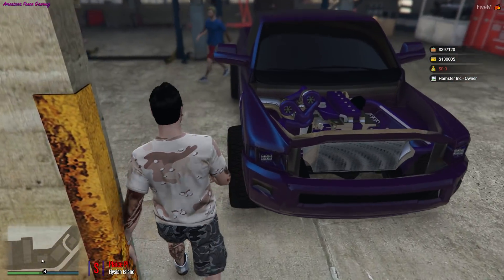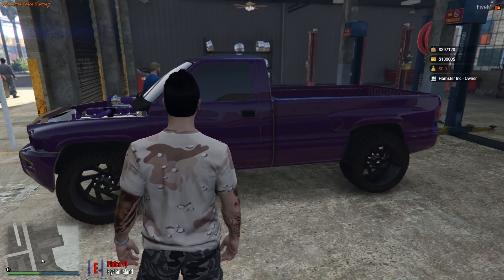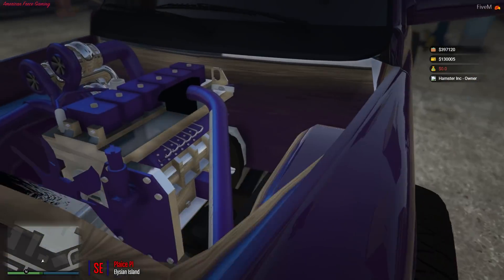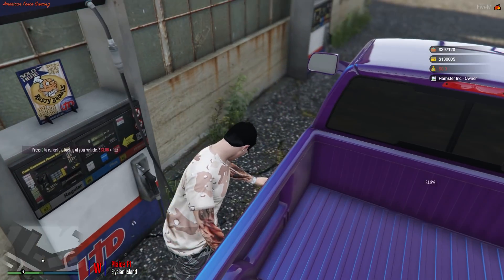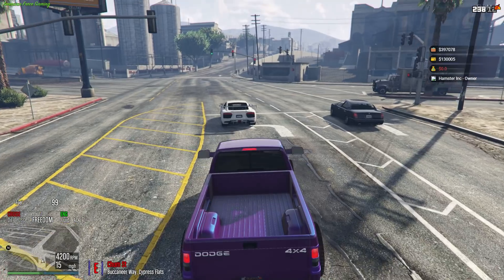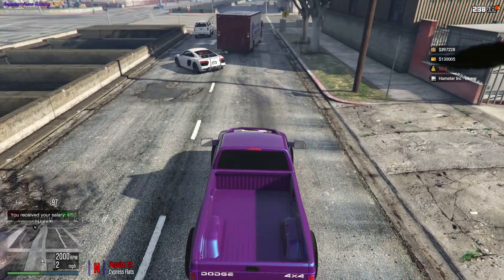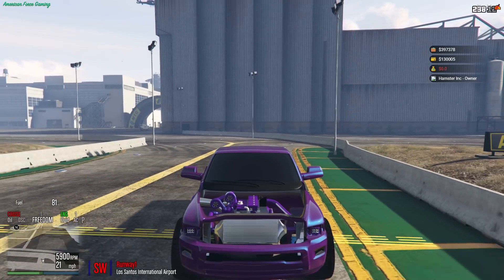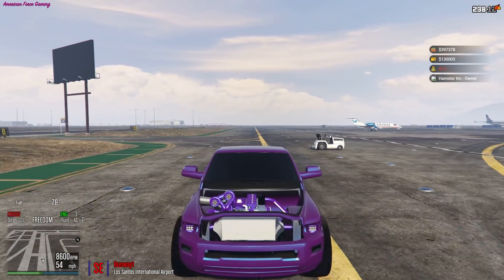GTA 5 ROLEPLAY - TRIPLE TURBO CUMMINS DRAG TRUCK (TRIPLE FREEDOM) - EP. 703 - CIV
Today we pick up my freshly built Cummins!